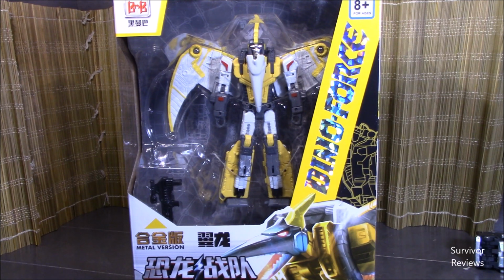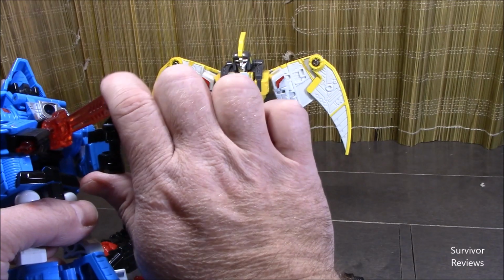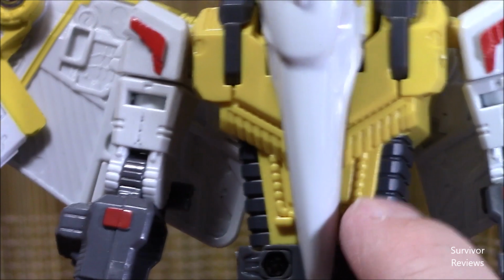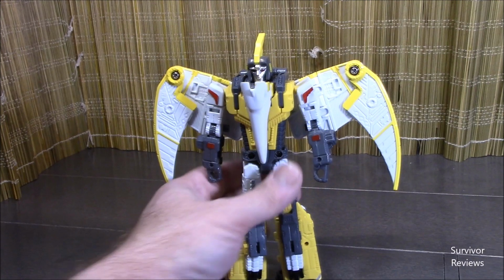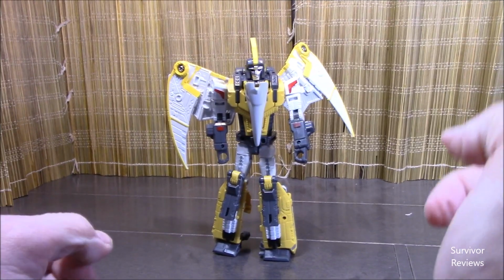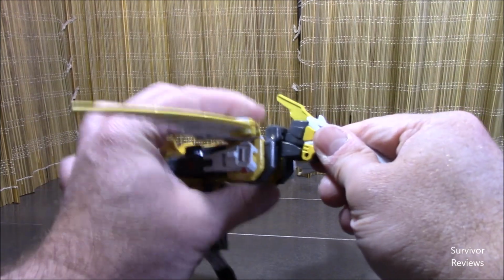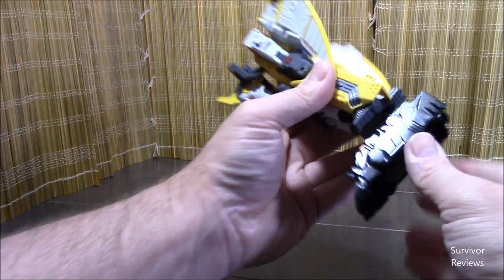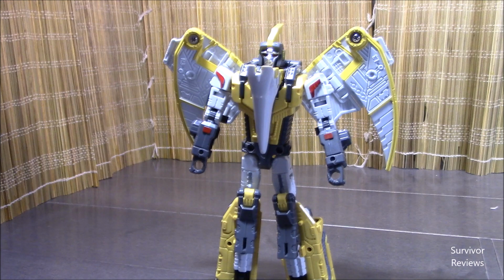Black Mamba Dinoforce DN 03 Swoop Review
The third video dealing with the Black Mamba Dinoforce.  This is an upscaled KO version of the Power of the Primes Dinobot Swoop!  Enjoy!